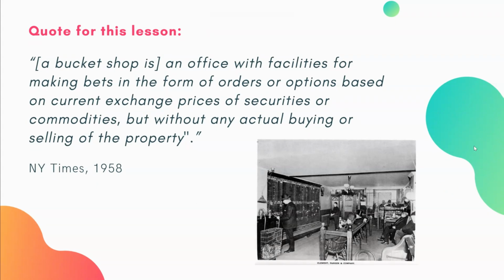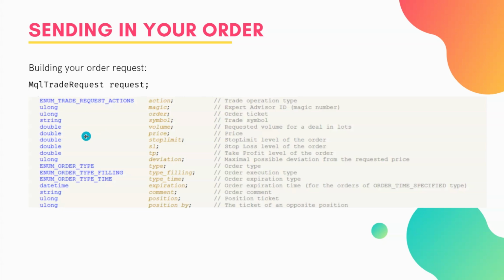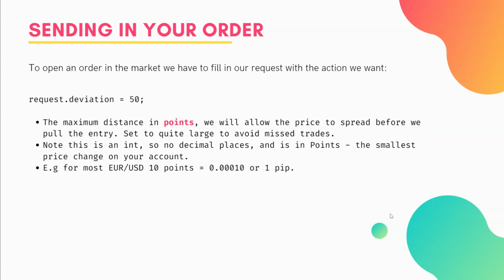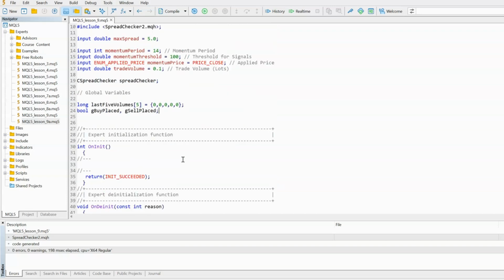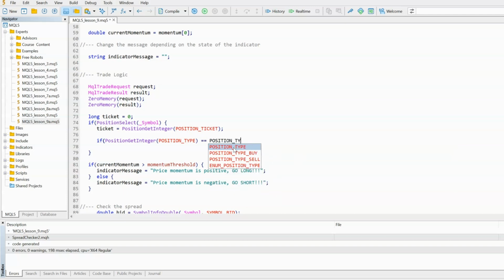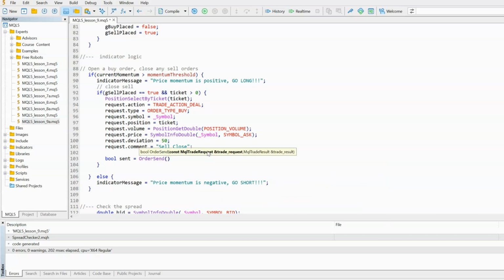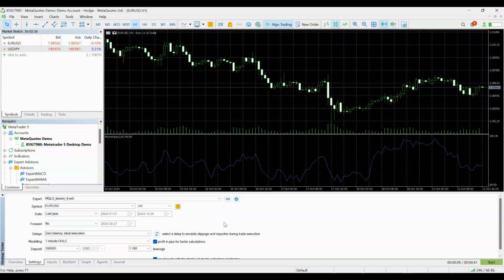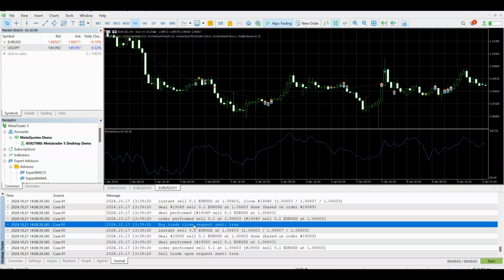MQL5 Programming Tutorial 1.09 - How to send orders in MQL5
In this MQL5 coding tutorial, we guide you through the essential steps to place and manage orders using your expert advisor. Learn how to open market orders, track order tickets for future use, and efficiently close them—all within the MQL5 framework. Plus, test your skills with a coding challenge designed to help you solidify your knowledge.

This tutorial is part of our ongoing series for algorithmic traders who want to build powerful automated trading systems in MetaTrader 5. Whether you're new to MQL5 or looking to enhance your expert advisor, this video covers key functions you'll need to master trading automation.

📚 Topics Covered:

Placing orders with an MQL5 expert advisor
Managing order tickets in your code
Closing orders programmatically
Solving common problems in order management

[Previous Video in the Series: Setting Up an MQL5 Expert Advisor]
[Next Video: Optimizing Your Trading Algorithms in MetaTrader 5]
📈 Learn more about algorithmic trading: [Your website/blog link]